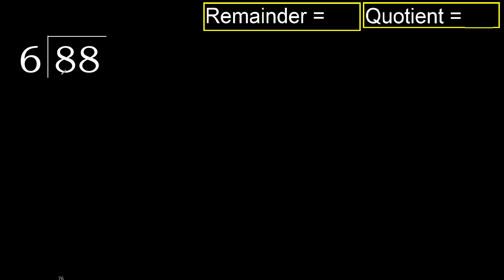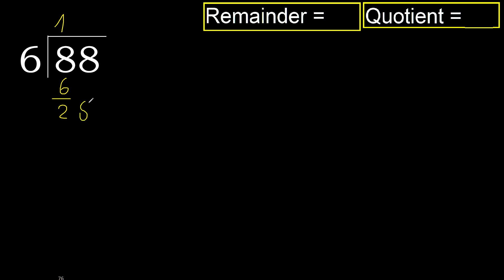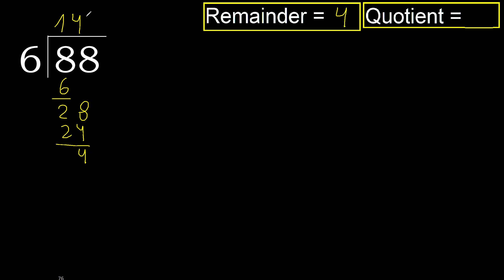Divide 88 by 6 . remainder , quotient . Division with 1 Digit Divisors . Long Division . How to do